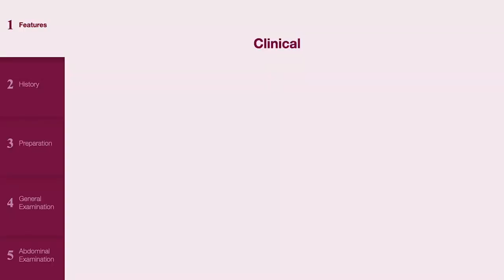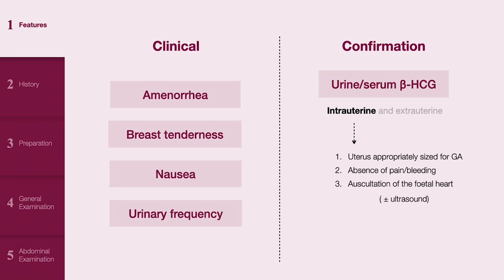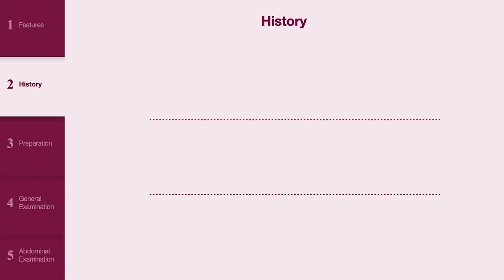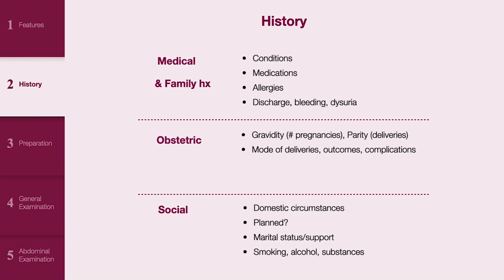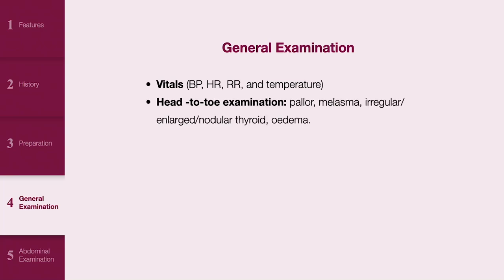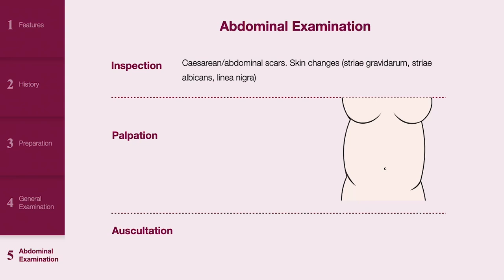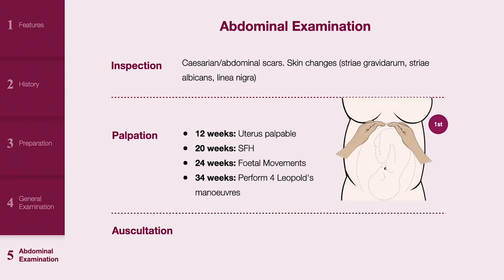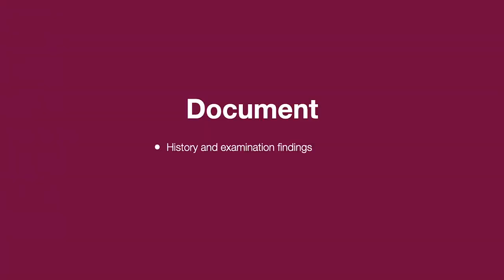Mastering the Pregnancy Abdominal Examination: Key Clinical Skills Explained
In this video we discuss an approach to the assessment of a pregnant patient including a brief overview of the features of pregnancy, history-taking and a focus on the abdominal examination.

About Four Minute Medicine
Master clinical medicine faster. Our platform offers high-yield courses, videos, and structured summaries designed for medical students and junior doctors. Learn efficiently, think clinically, and build real-world confidence.